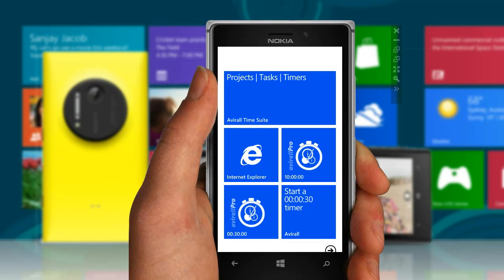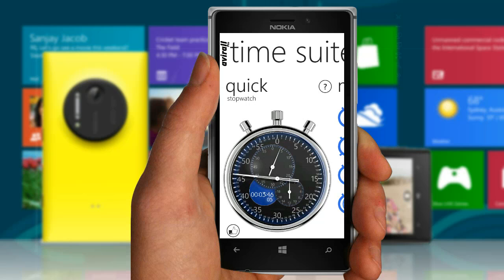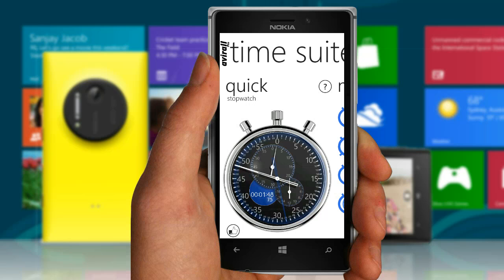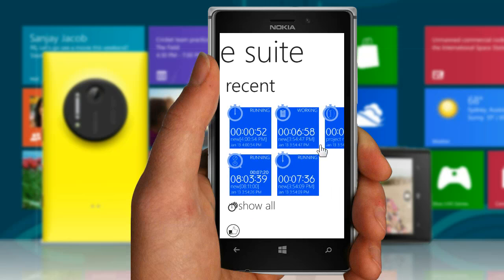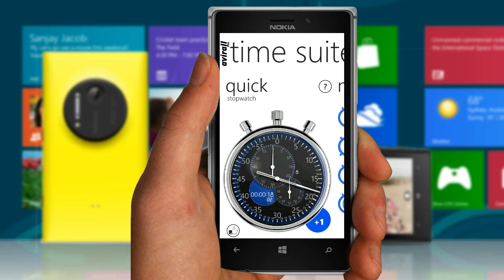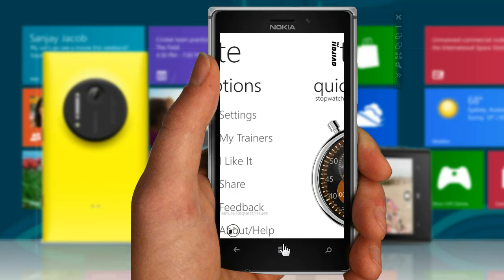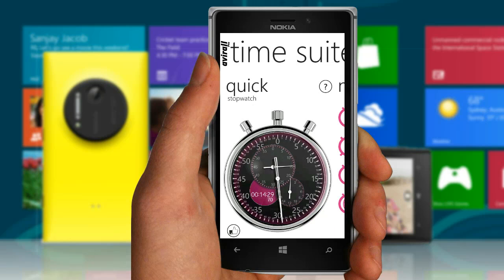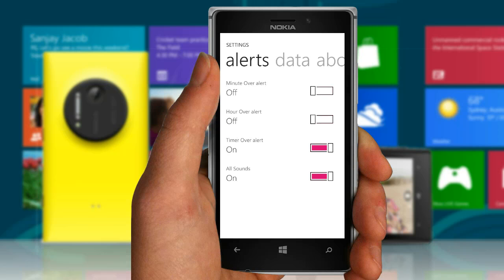Avirall; How To - Quick Stopwatch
Manage many different types of active timekeepers simultaneously. Switching the app, closing it, or switching your device off completely does not mess up with any of your timekeepers. Start Avirall again and find all timekeepers still tracking time!
With simple timer to professional task tracking, Avirall is a Windows Phone exclusive and unique suite of 5 innovative millisecond precise professional grade time keeping tools. Avirall has Quick Stopwatch, Stopwatch Pro for sports people, and students, Timer Pro, Activity Logger and Project tracker to keep track of your projects, tasks, money, profits, and payments. Best tool for freelancers. You can create and maintain multiple timekeepers with each of the tools and keep them running for as long as you need them. Professional class clocks have days, hours, minutes, seconds, and milliseconds. You can edit, remove, or keep timekeepers on your device. Some unique features of Avirall are:
- Splits, Laps, Averages, Cumulative average, graphs, and charts
- Tasks & profiles
- Multiple projects with multiple tasks, rates, earning, payments and summaries
- Notifications for timers when app is not running
- Photo sharing
- Pin TaskTimer to Start screen for instant access
- Define millisecond precision for individual timekeepers
- Running timekeepers adjust with current time zone of the device
- Lots of settings to control app's behavior
- Image attachments in every timekeeper